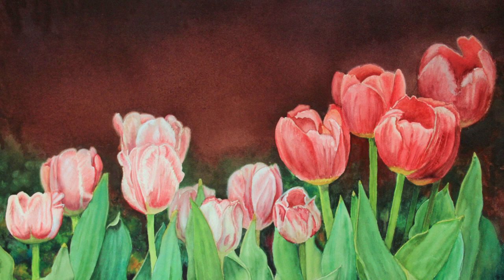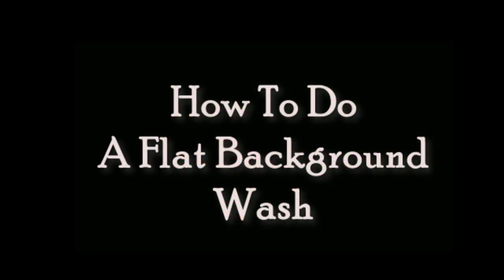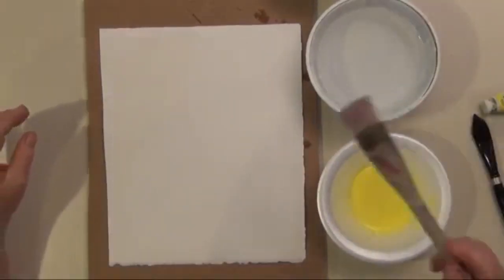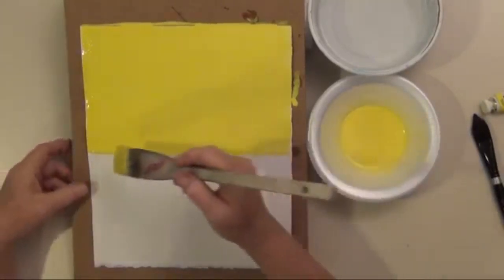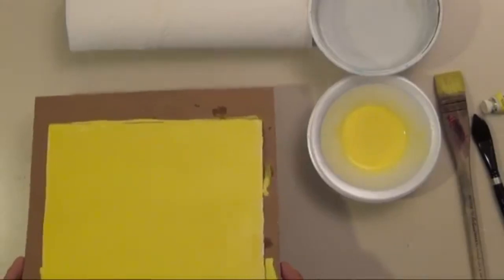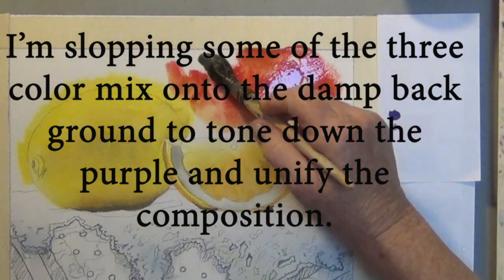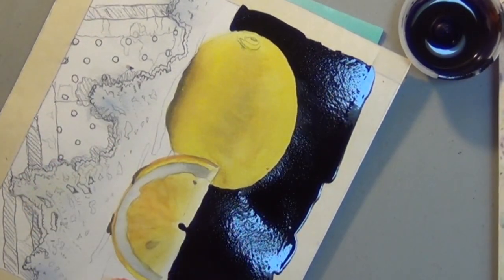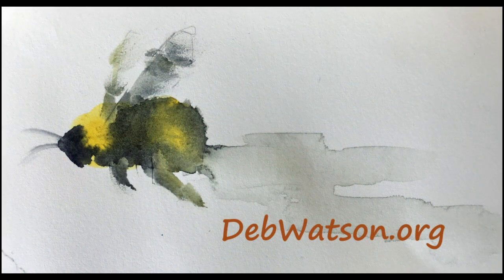5 Tips For Background Washes in Watercolor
Are your backgrounds marred by brushstrokes? These 5 tips for background washes can fix that, for smooth, beautiful watercolor background.

5 Tips For Background Washes

1. Use good quality paper (I usually use Arches 140 lb. Cold Pressed, but there are a lot of good brands.) and soft wash brushes. (Shown are Silver Black Velvet Oval 3/4" wash brush and a 1" Hake wash brush.)

2. Mix more paint than you think you'll need. Extra is always good, in case you need a second coat, or for touch up later. And be sure there are no lumps left in the mix. Mixing your wash in a container makes it easy to save for another painting.

3. Plan your wash - start at one side and apply paint smoothly to the other side. You can tilt your board to let gravity help keep the color smooth, but don't go back into a drying wash.

4. Be sure to wipe up any puddles of color around the edges of the paper.

5. Don't rinse your brush or add water to your wash without knowing. Once you're ready to begin a wash, put your water bowl out of reach.

Lemon yellow (Dick Blick brand)
Transparent Pyrrole Orange (Qor Modern Watercolors brand)
Dioxazine Purple (Qor Modern Watercolors brand.)

Deb loved drawing from childhood, but was discouraged from 'wasting time on art'. She became a nurse, worked at the hospital and raised a family. But she kept painting.

Over time, she became good at art and honed her unique style of self-taught painting into award winning art. Deb enjoys painting scenes from her small town communities - people, animals, places.

Her scenes capture a moment in the ordinary everyday life.  Deb sees the beauty all around her and shows it to the rest of the world in her painting. Her watercolors have been in exhibits and won awards across the nation. Her work has been featured in many books and magazines and recently included in a museum exhibit of outstanding American women artists.

"I hope this video helps you enjoy your own art journey, but, if you want to improve your painting, check my websites because I'm always happy to help beginning artists find their joy." - Deb

Music from Soundstripe by subscription